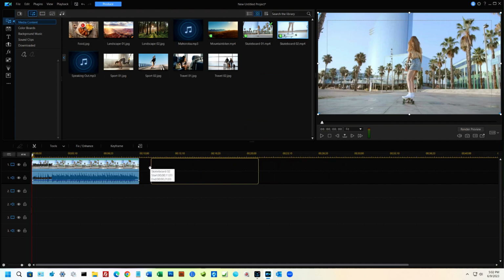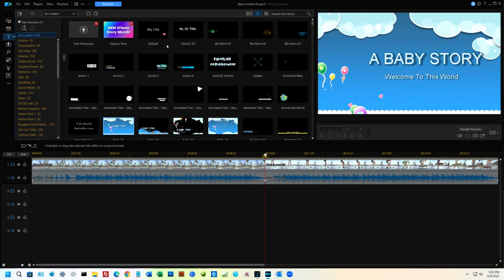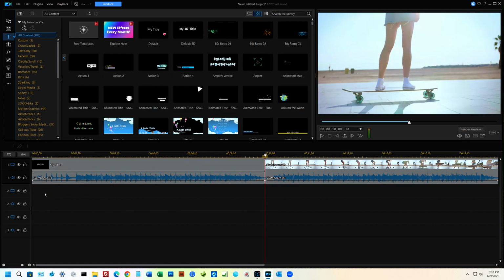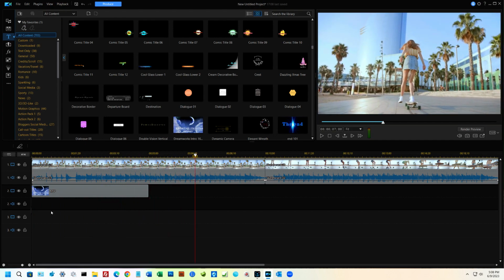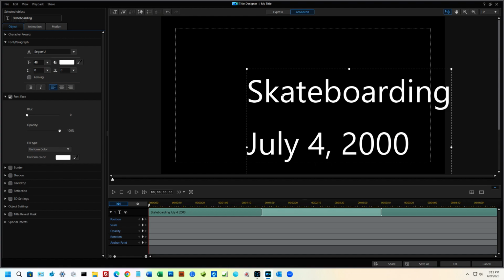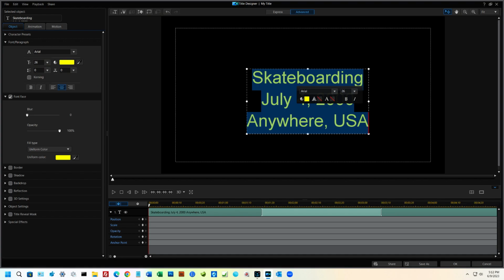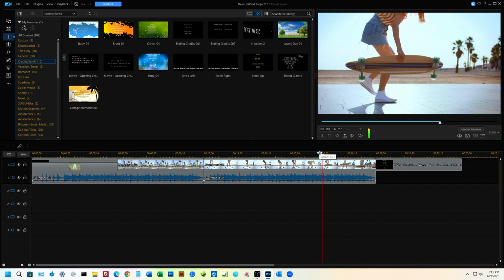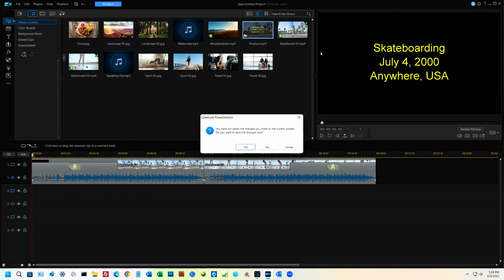2 - Titles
This video shows an introduction to titles and how they can be used at the beginning or ending of your movie creation.